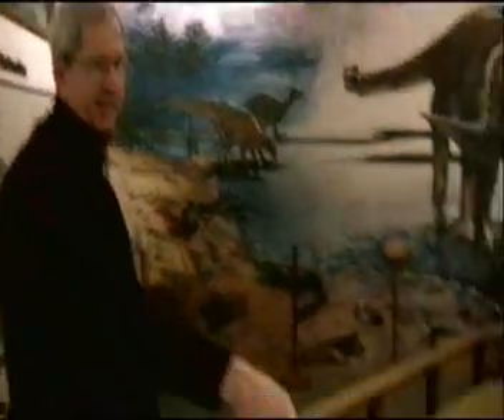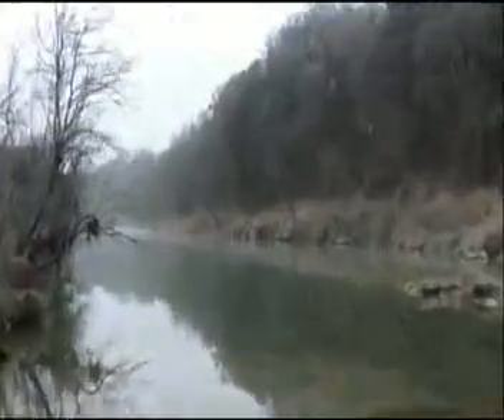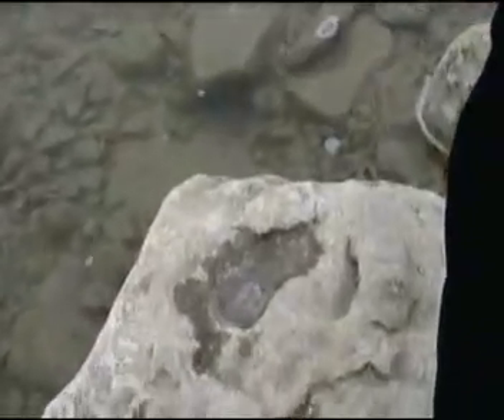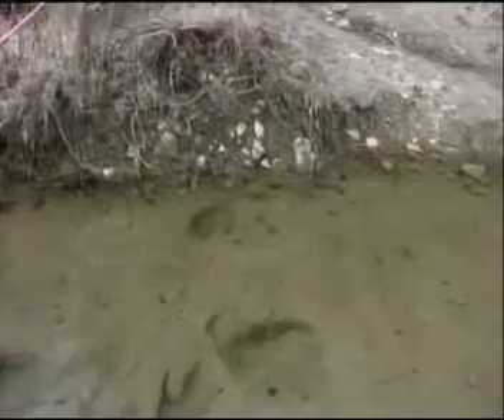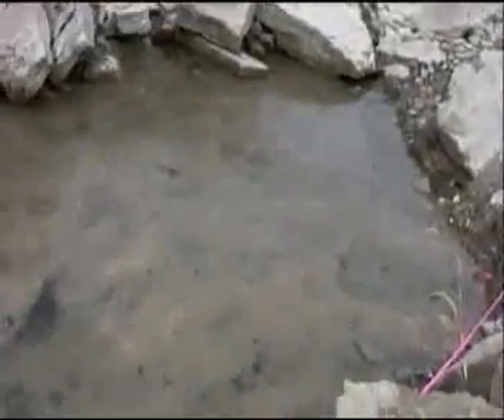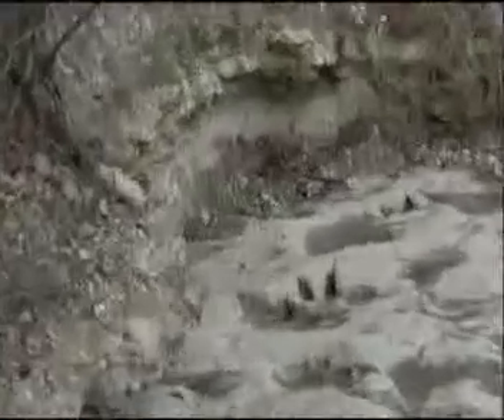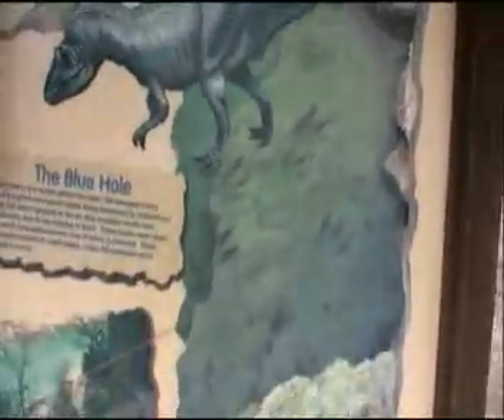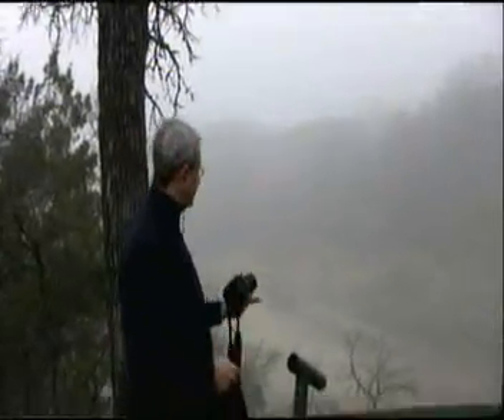Dinosaur Tracks in the Paluxy River in Texas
Dr. Stephen Meyers tours Dinosaur Valley State Park in Glen Rose, Texas with his son Joshua. See dinosaur tracks in the Paluxy River. Are human foot prints found there?